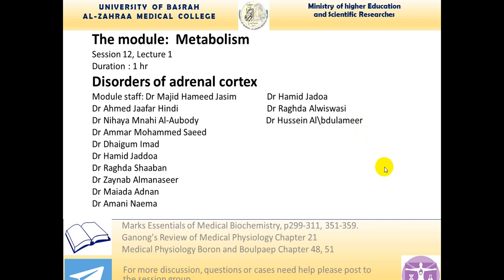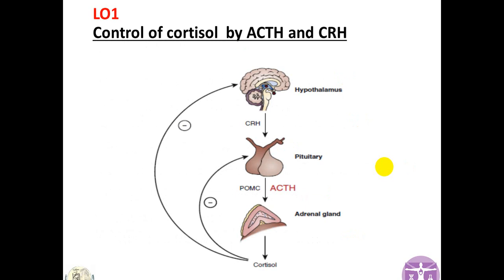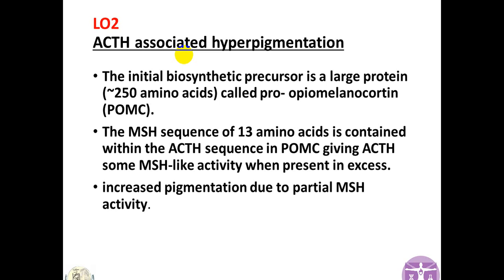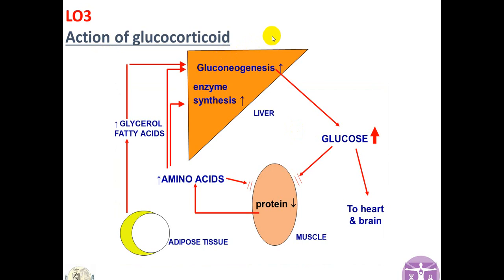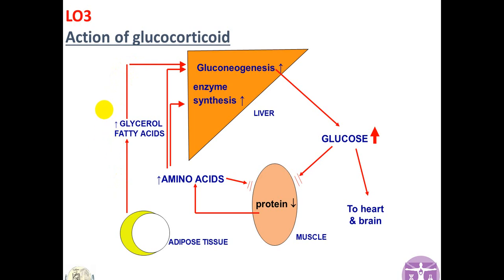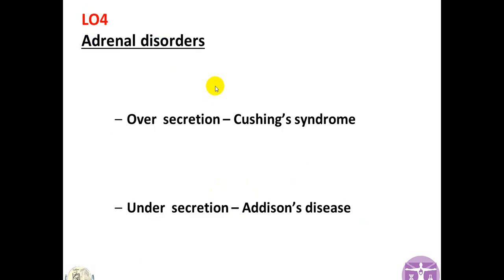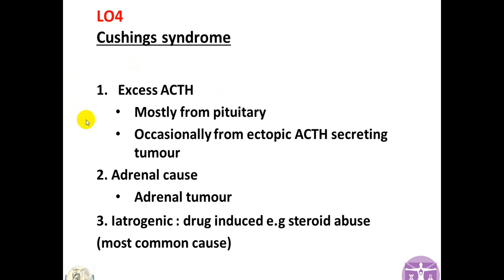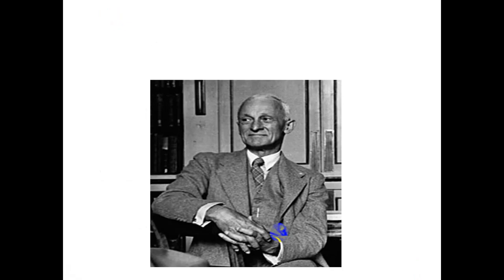adrenal cortex disorders